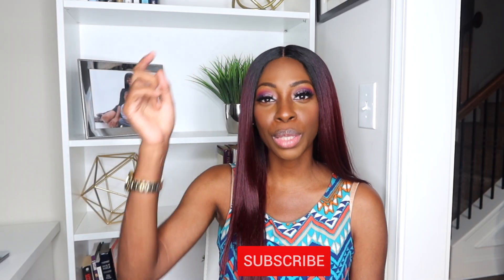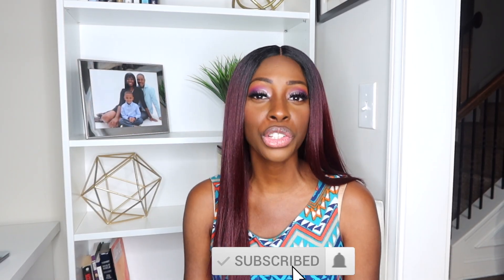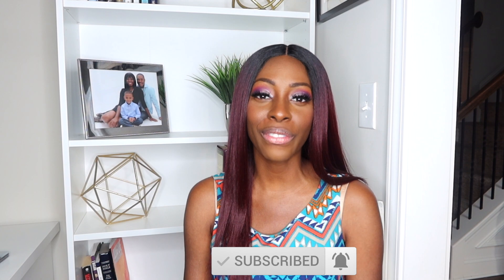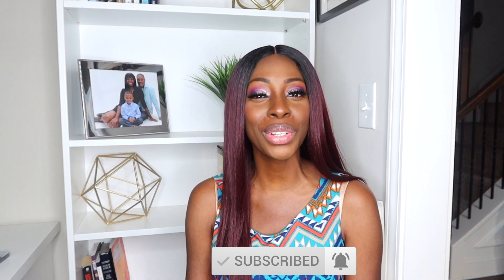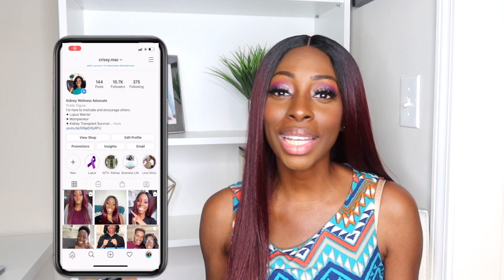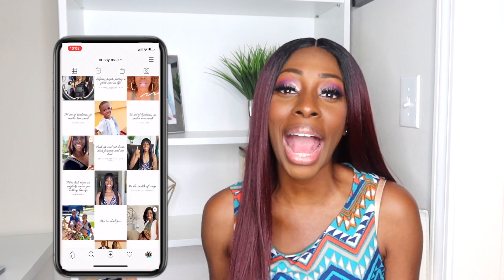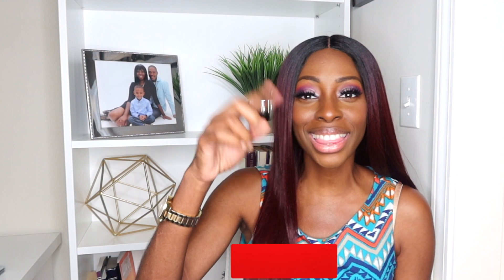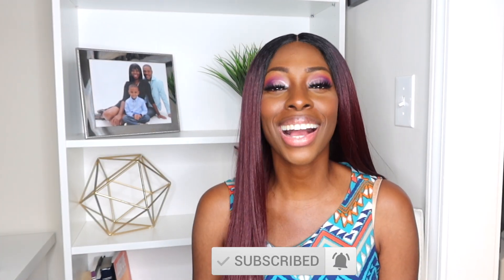How To Perform A Fistula Test On A Hemodialysis Patient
How to perform a fistula test on hemodialysis patients? This video will show you how to do a fistula test. This free dialysis training is a simple fistula 10 second assessment that is done on hemodialysis patients. If you are battling kidney failure and would like to check your arteriovenous fistula I will show you everything you need to know to test your fistula daily. This is especially good to know on the days you don’t see your dialysis tech to check on your fistula bruit sound.

Renew And Restore: A 90 Day Journey Of Hope And Healing: Transform Your Life Through Faith, Reflection, and Renewal

If you're wondering if a kidney transplant can give you life and the answer is YES! But if you're on dialysis still, you could actually be working on getting on the kidney transplant as you get treatments.

CAMERA GEAR USED:
○ My camera
○ SD card
○ Video/ Camera Tripod
○ Studio lights
○ Apple Mac Book Pro